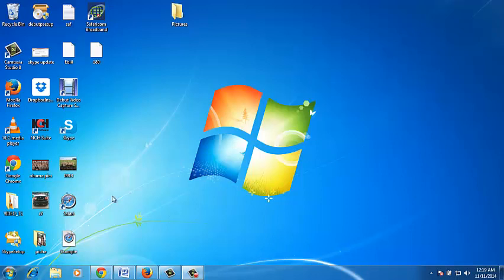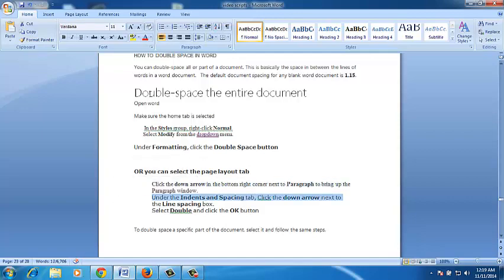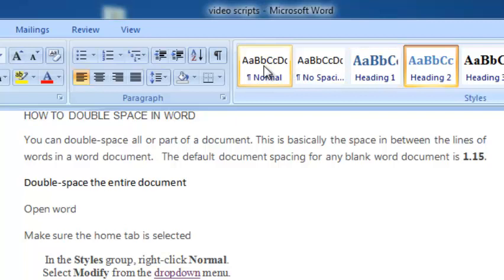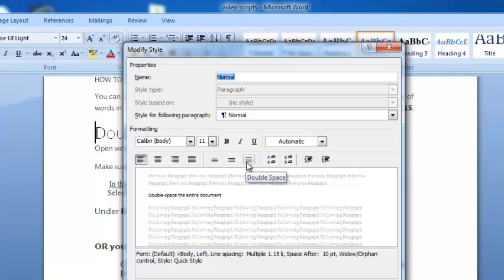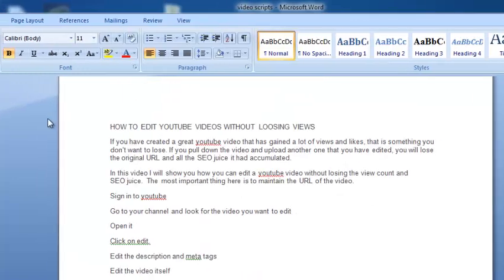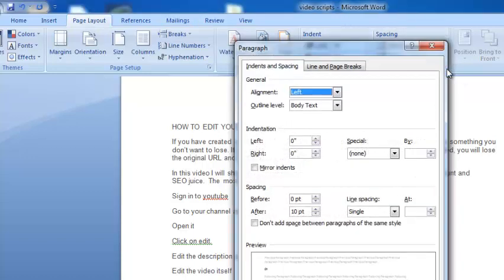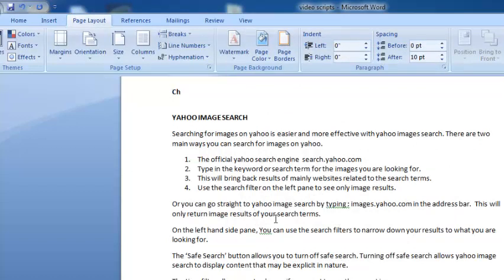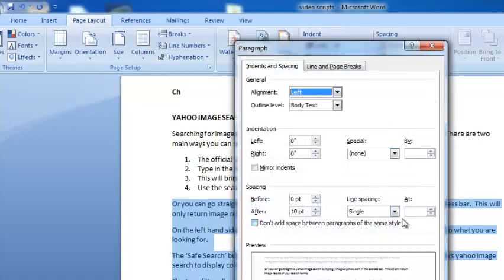How To Double Space In Word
You can double-space all or part of a document. This is basically the space in between the lines of words in a word document.   The default document spacing for any blank word document is 1.15.
Double-space the entire document
Open word
Make sure the home tab is selected
 In the Styles group, right-click Normal.
Select Modify from the dropdown menu.

Under Formatting, click the Double Space button

OR you can select the page layout tab
Click the down arrow in the bottom right corner next to Paragraph to bring up the Paragraph window.
Under the Indents and Spacing tab, Click the down arrow next to the Line spacing box.
Select Double and click the OK button

To double space a specific part of the document, select it and follow the same steps.